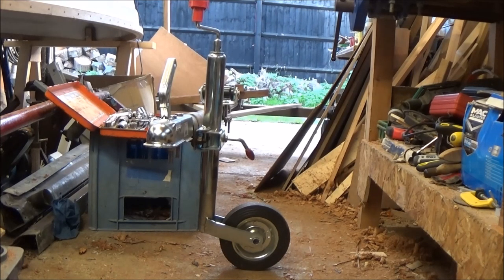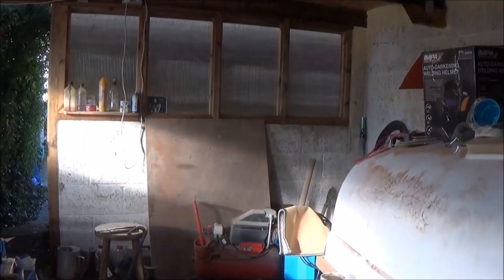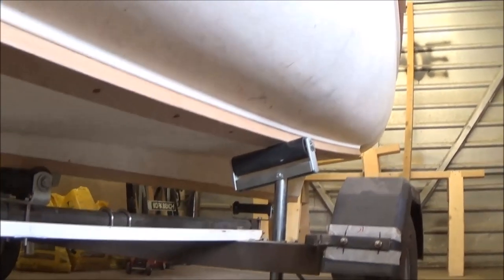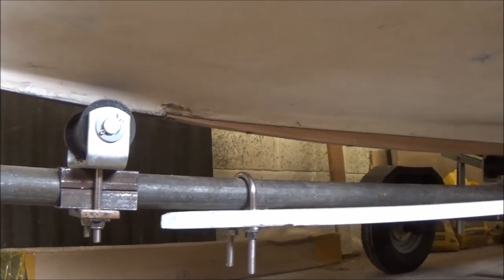Dale Skidmore - Boat Restoration Part 24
Work continues on the trailer